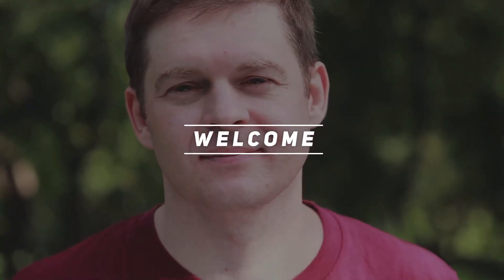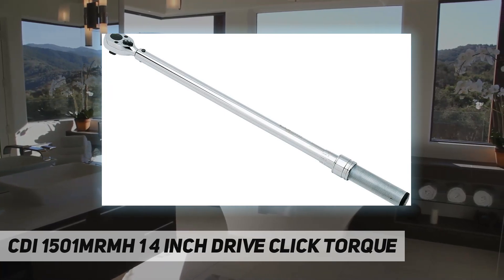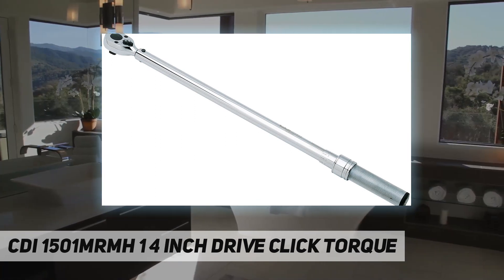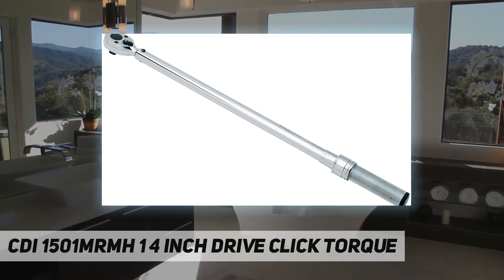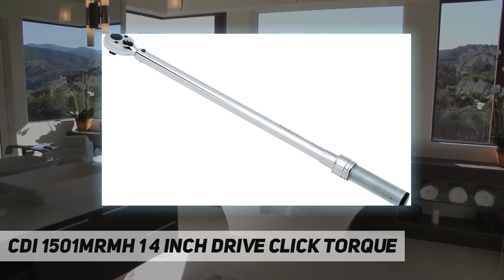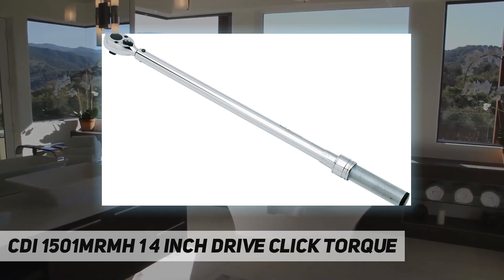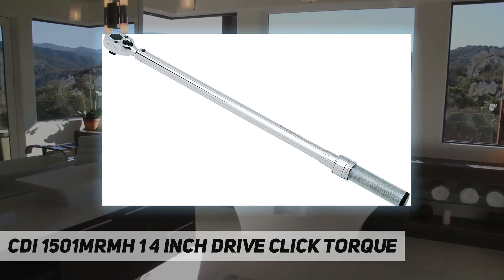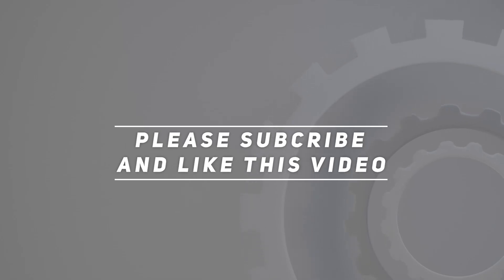CDI 1501MRMH 1/4 Inch Drive Click Torque - Review 2023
CDI 1501MRMH 1/4 Inch Drive Click Torque